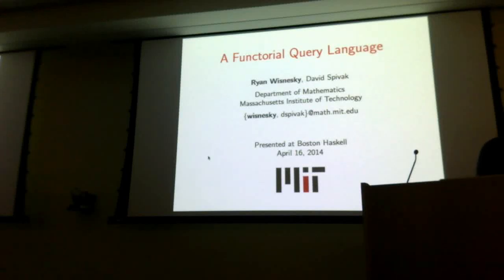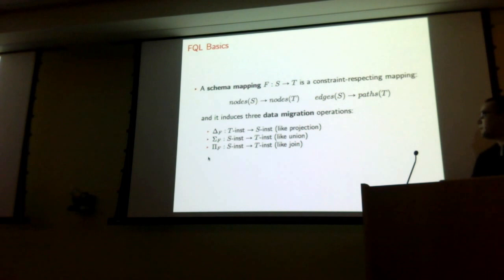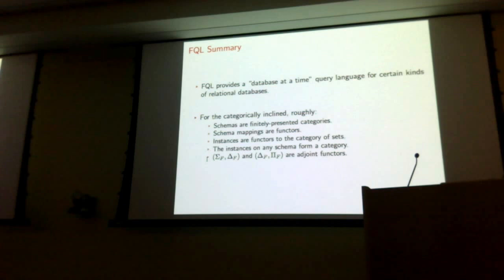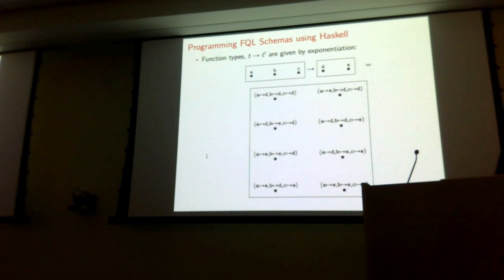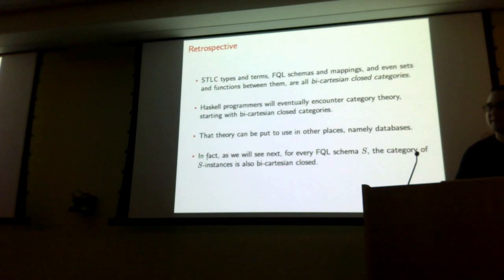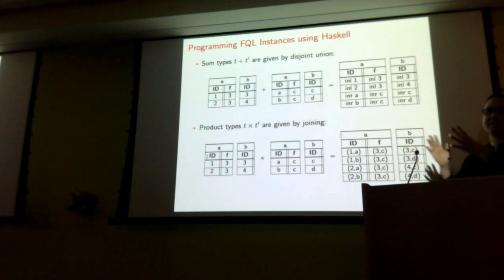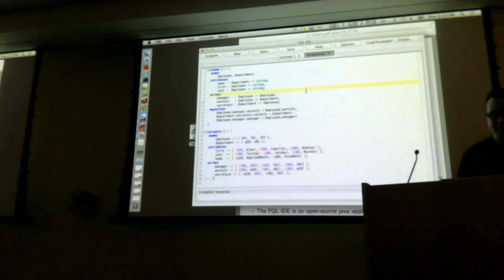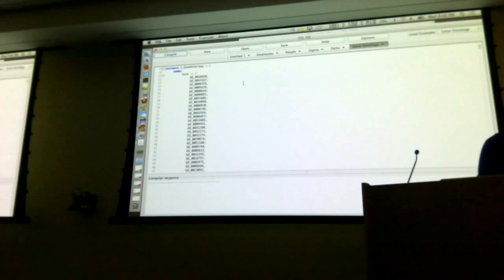Ryan Wisnesky - A Functorial Query Language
Ryan Wisnesky came out to give us a talk at Boston Haskell on April 16th, 2014 based on joint work with David Spivak on new ways to think about data and databases using category theory, along with a new tool they have been building to put these ideas into practice.